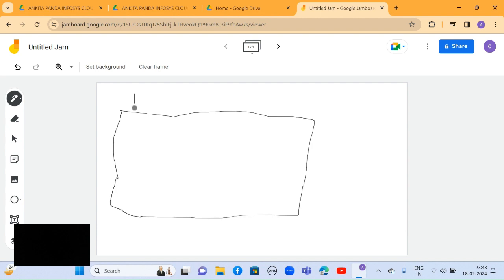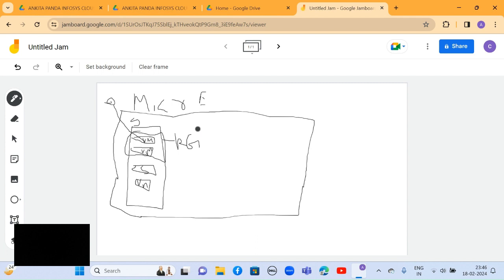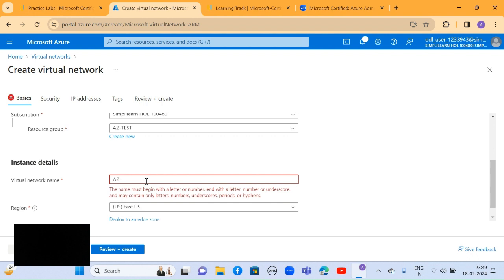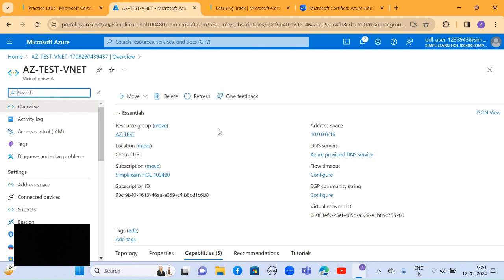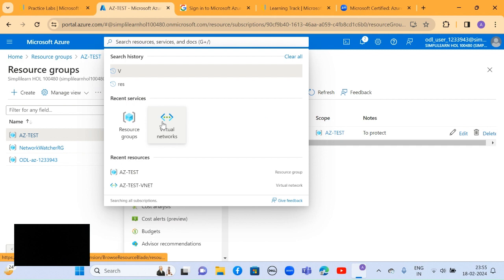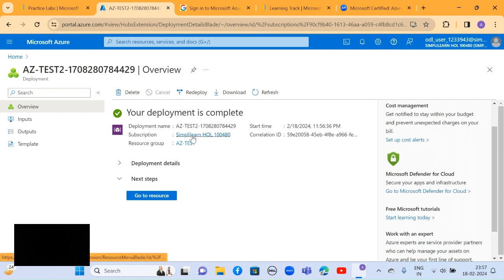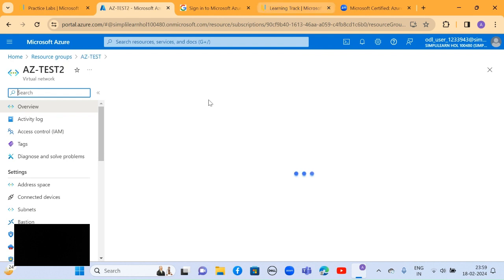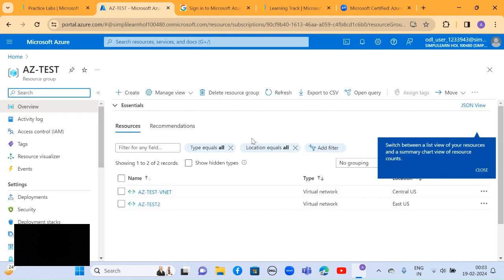Azure Resource group and resources locks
Hi All . Here you will go through below-
A resource group is a logical container in which Azure resources like storage accounts, databases, virtual machines, etc., are deployed, managed, and monitored as a group.

A resource lock is a feature in Azure that allows you to prevent accidental deletion or modification of critical Azure resources. It provides an extra layer of protection by allowing you to lock resources at different levels: subscription, resource group, or individual resource.

Delete lock: Prevents users from deleting a resource. This ensures that critical resources are not accidentally deleted.
Read-only lock: Prevents users from modifying or deleting a resource, but allows them to view its properties.